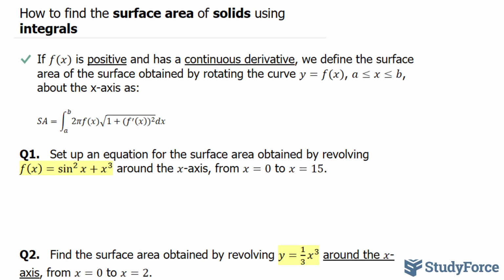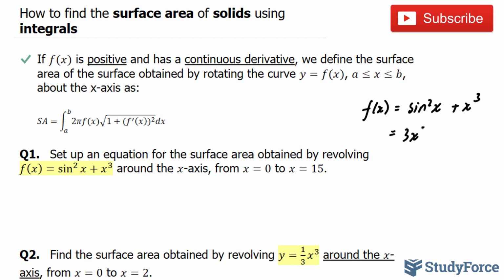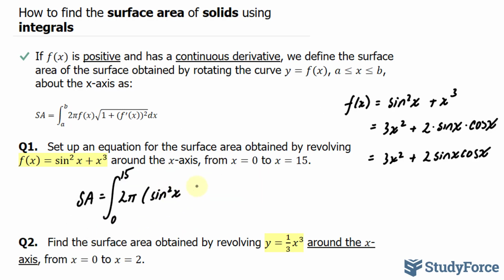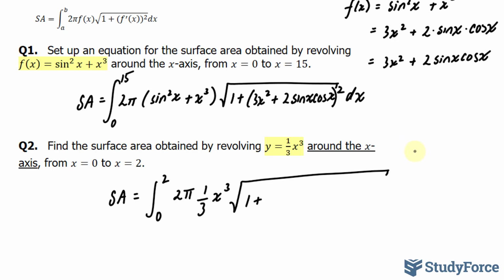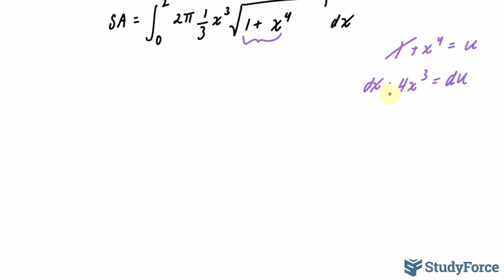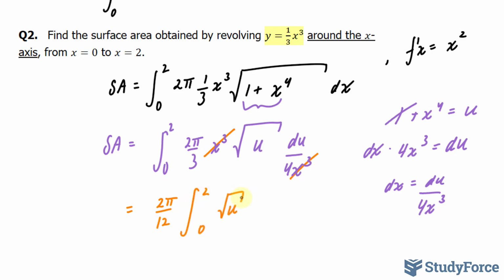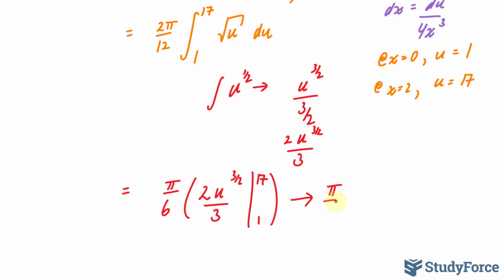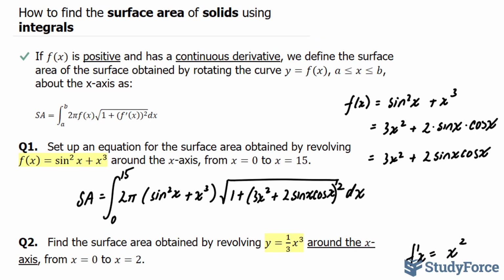Find the Surface Area of Solids by Integration (Part 1)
If f(x) is positive and has a continuous derivative, we define the surface area of the surface obtained by rotating the curve y=f(x), a≤x≤b, about the x-axis as:

Q1.   Set up an equation for the surface area obtained by revolving
f(x)=sin^2⁡x+x^3  around the x-axis, from x=0 to x=15.

Q2.   Find the surface area obtained by revolving y=1/3 x^3  around the x-axis, from x=0 to x=2.